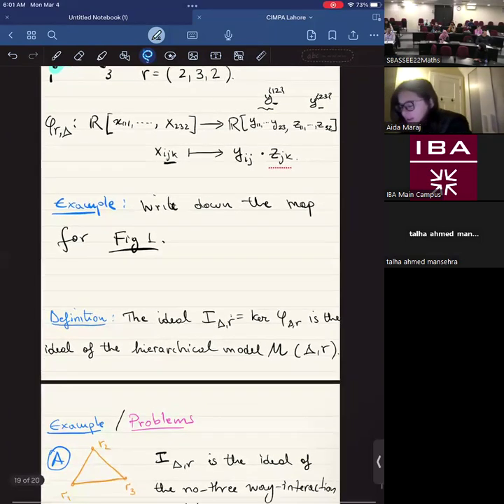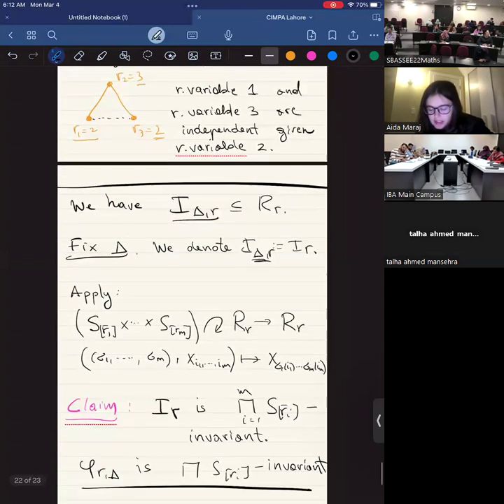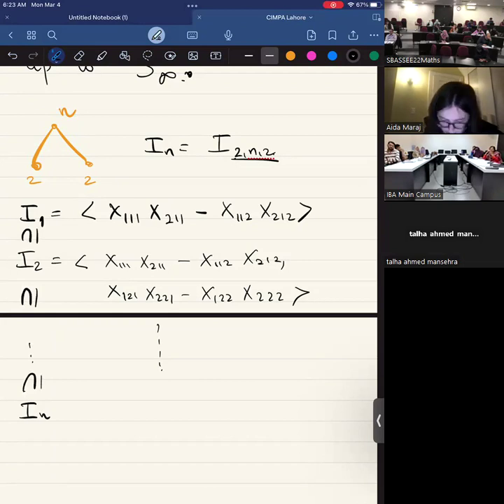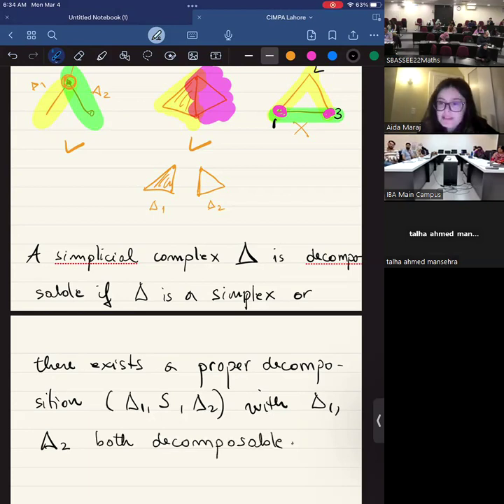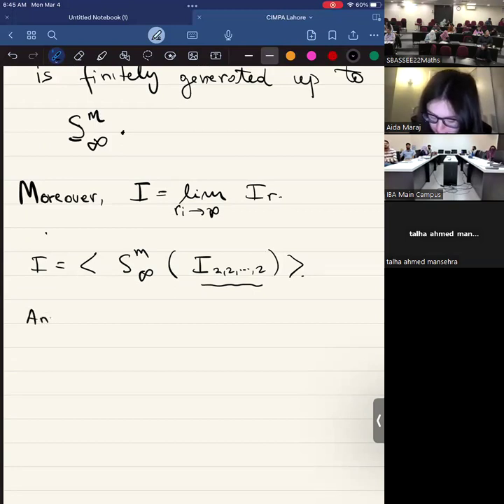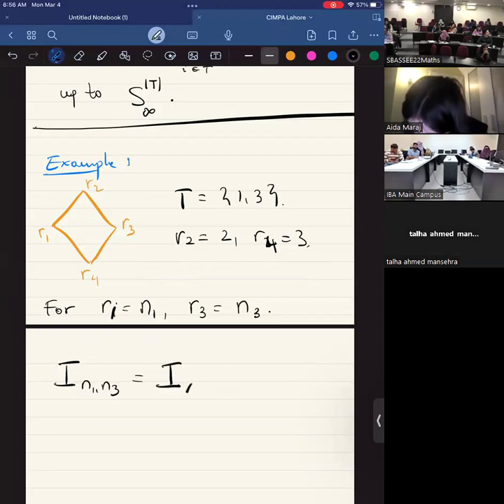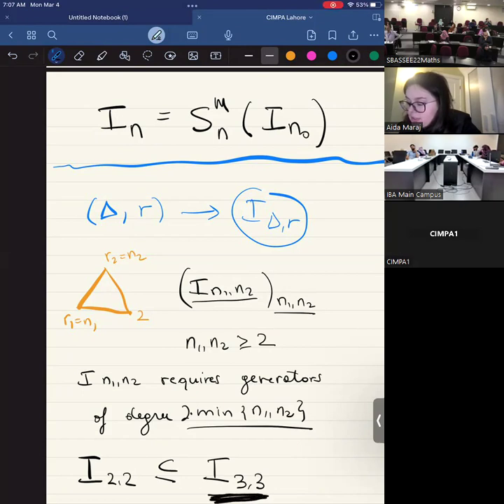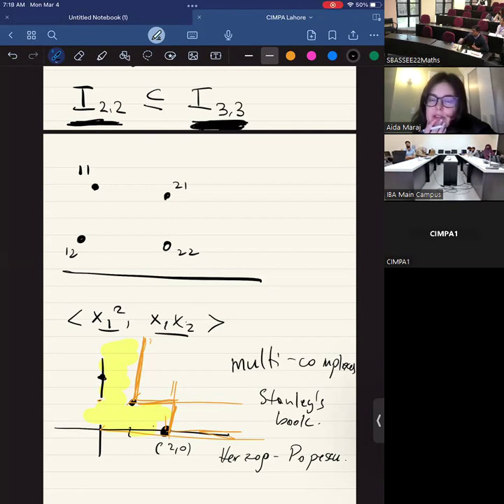CIMPA_2024_Dr. Aida Maraj_02